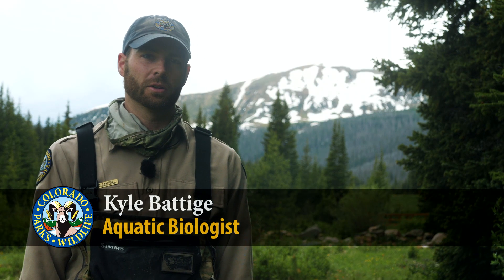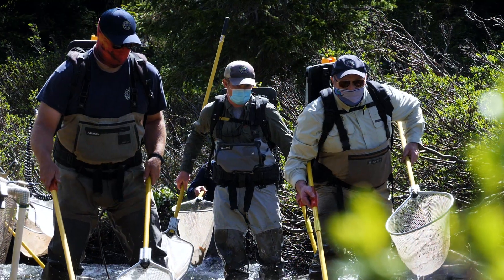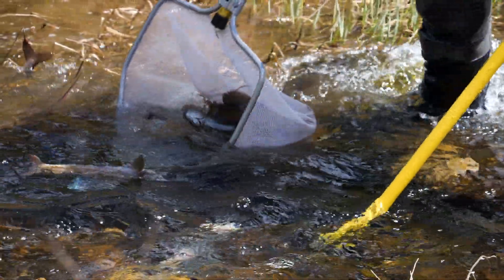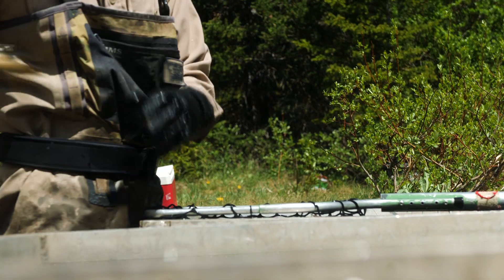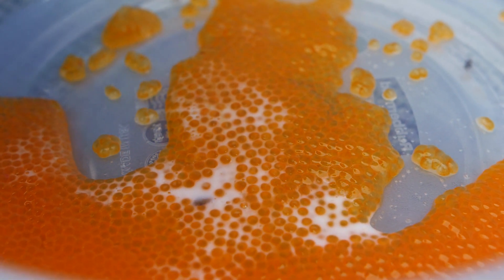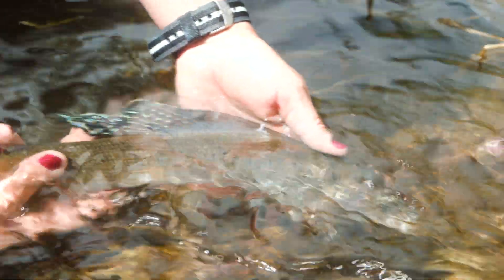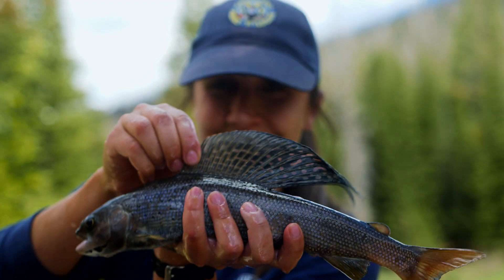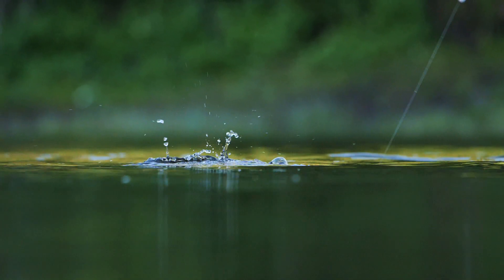Colorado's Arctic Grayling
Each June, Colorado Parks and Wildlife fishery technicians and biologists capture and spawn arctic grayling at Joe Wright Reservoir. The eggs are then raised at CPW hatcheries, and the fish are restocked in reservoirs across the state. This video provides an intimate look into that detailed process. Although grayling are not native to Colorado, they are highly prized by anglers.

Filmed on June 23, 2020 by Jerry Neal/CPW.